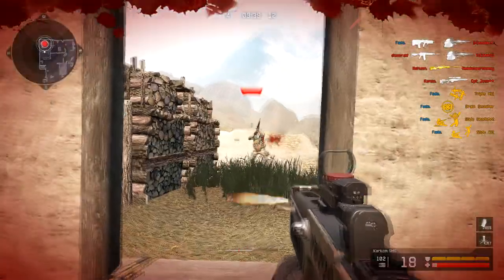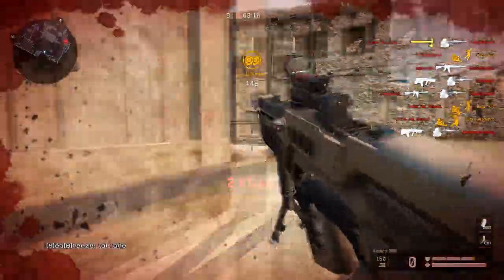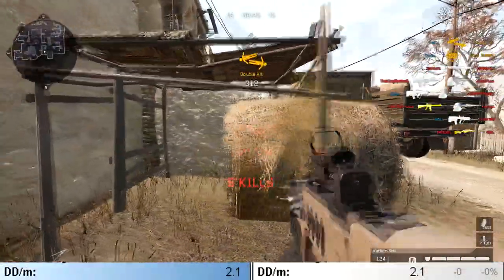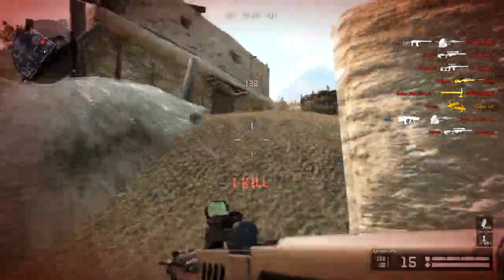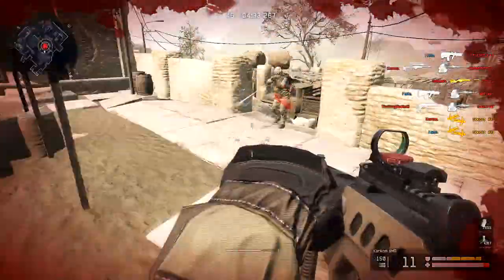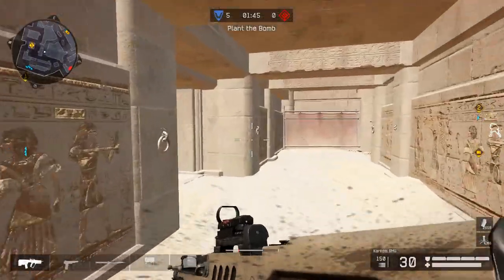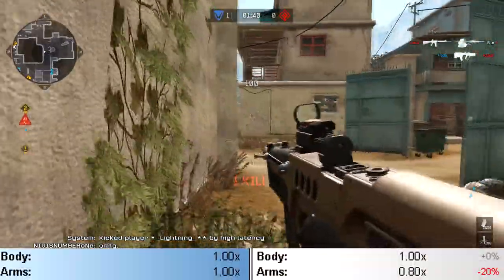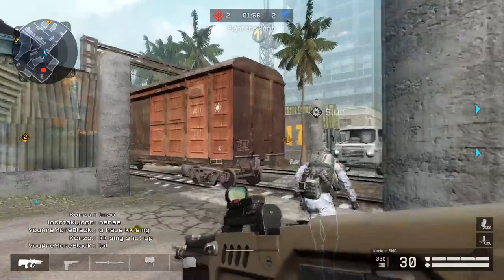Warface - Karkom SMG VS Metasoma Evo3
► Music : Blackbear - 4U (Acoustic Version) Lyrics / Outro - Blackbear - Wanderlust

                                          Information
Mouse Dpi - 400
Warface Sensitivity - 16
Mouse - Logitech G502
                                Computer Specifications
16 Gb Ram
120 Gb SSD
144 hz Monitor